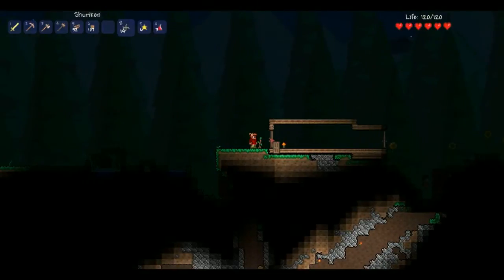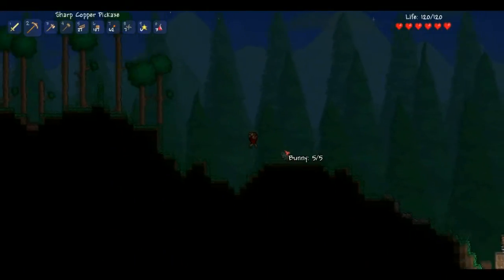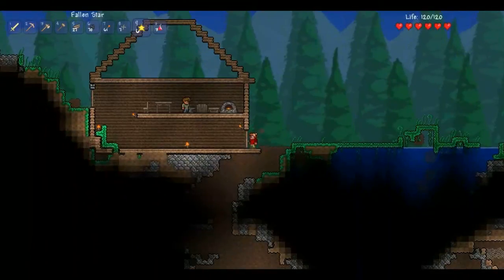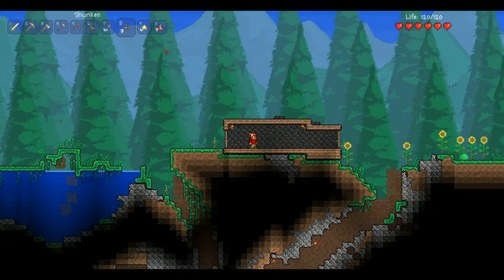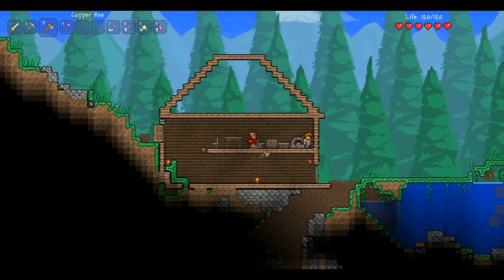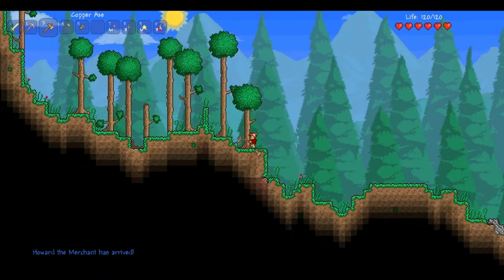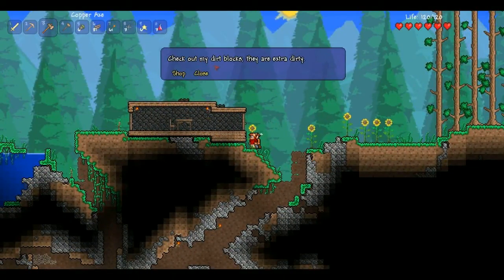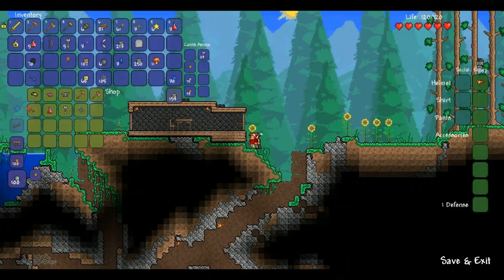A n00b In Terraria #11 | Little Back Story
Letting you know where i am from.